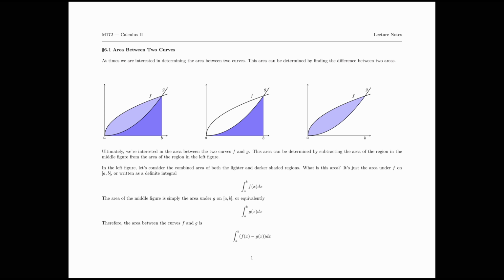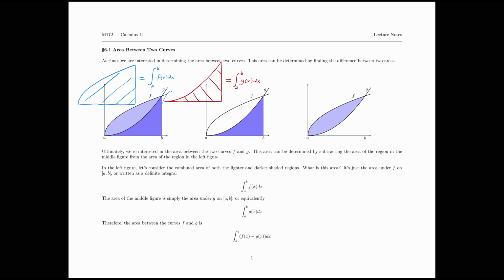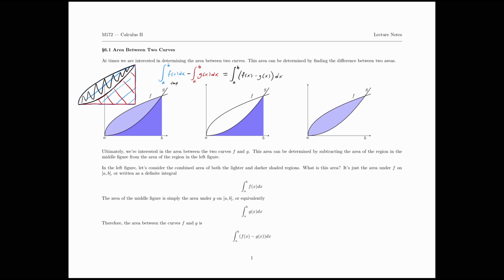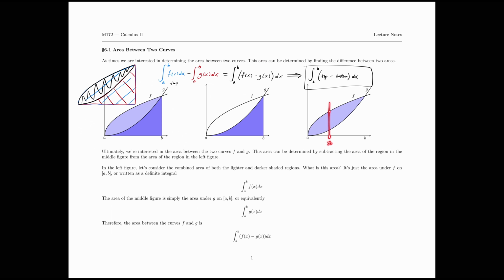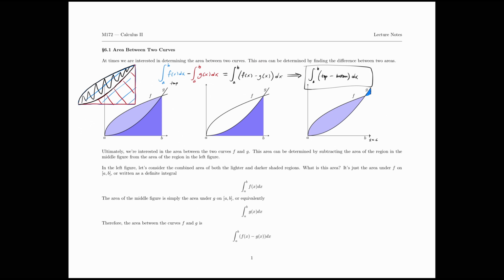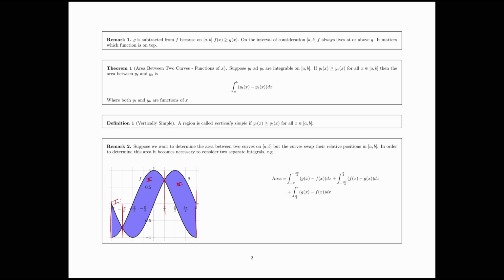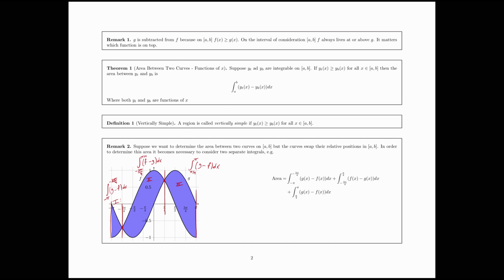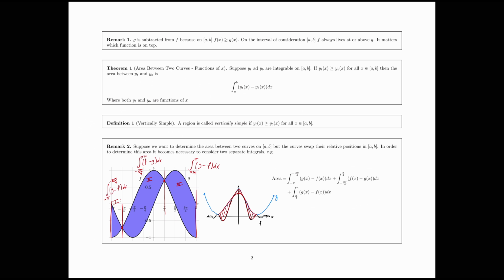6.1 Area Between Two Curves - Introduction